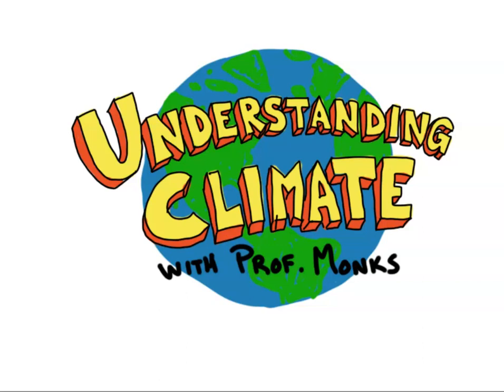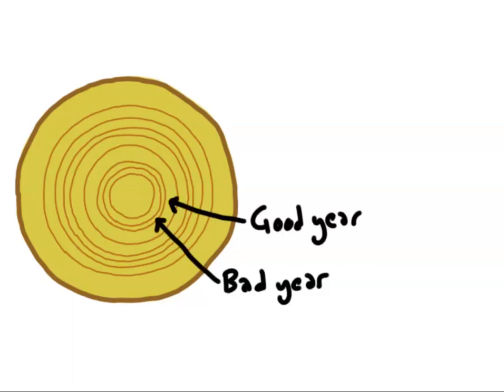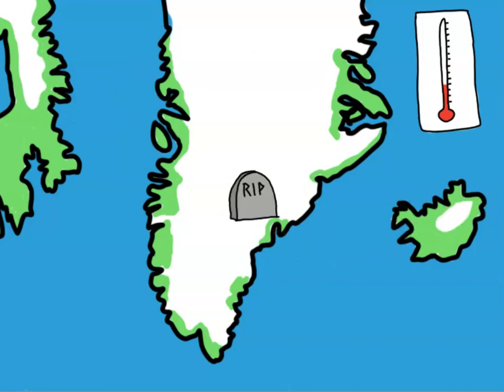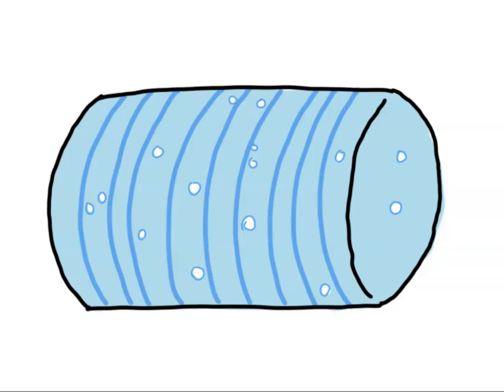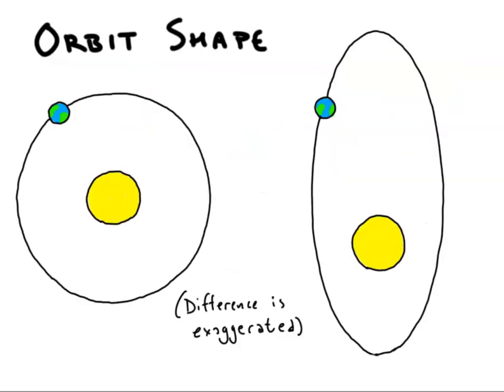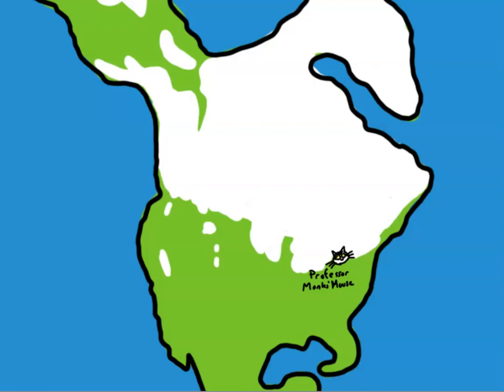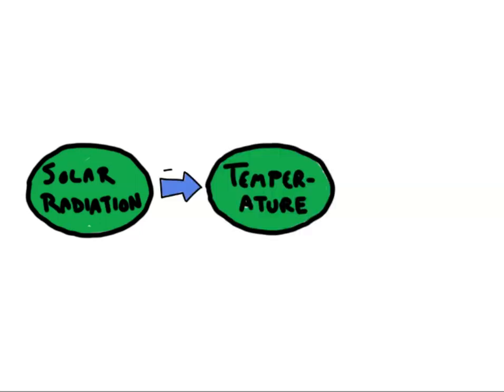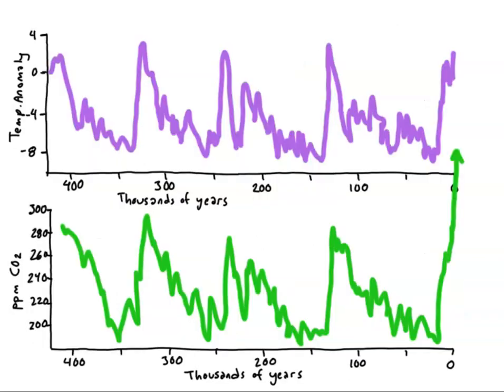Paleoclimate (Understanding Climate with Professor Monks)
Professor Monks looks deep into the past to look at historic climate changes